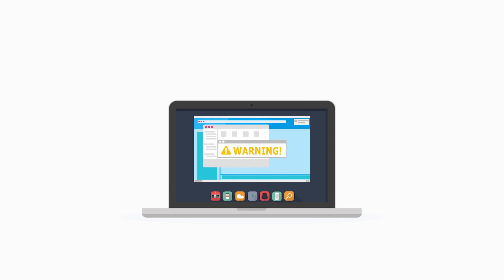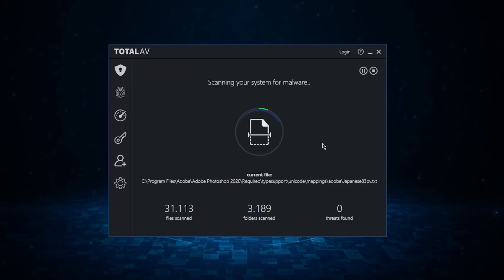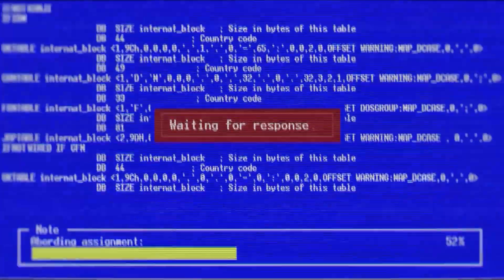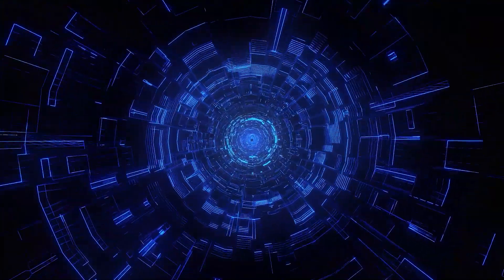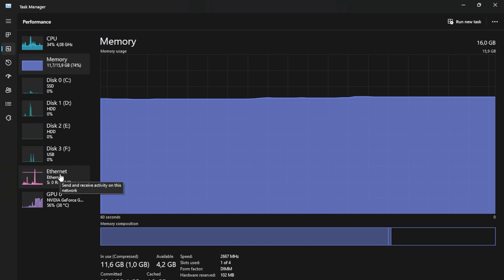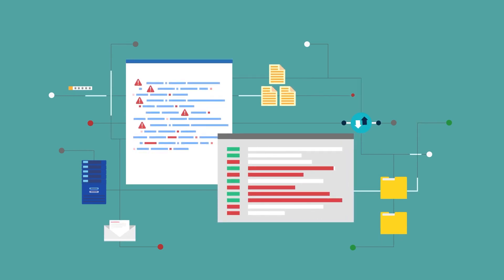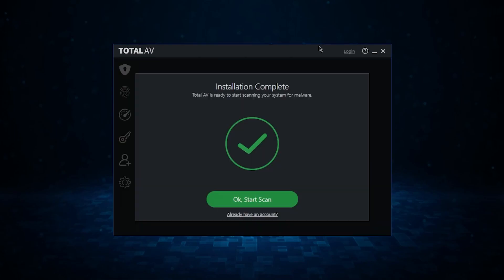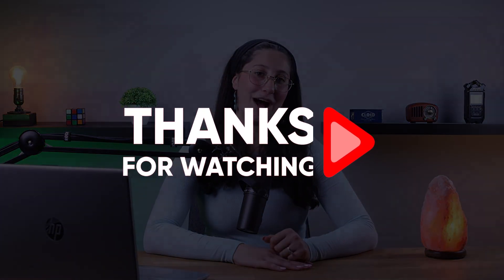Malware: Difference Between Computer Viruses, Worms And Trojans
Uncover the nuances of malware! Learn the distinctions between computer viruses, worms, and trojans in this concise and informative video.

Hey everyone, welcome back. And in today’s video, we’re gonna be discussing the three most common malwares, which are viruses, worms, and trojans. Now there is a common misconception that these three all do the same thing in terms of cybersecurity and their terms have been used interchangeably to describe certain malware. While it is true that they all lead to the same destructive results, they’re still pretty different in how they work and how they infect devices. So in this video, I’ll break down each piece of malware individually, since understanding how they work would help you protect yourself more effectively. Now, I personally think that using an Antivirus to deal with this sort of stuff on my behalf is the most efficient method, as they handle all the malware detection and isolation automatically and would warn me whenever I’m about to open suspicious links or messages. So in case you’re interested, I’ll leave some reviews on antiviruses I normally recommend along with some discounts in the description below, and hopefully you’ll find something that fits your needs. Okay, so the first malware type I wanna talk about is gonna be Viruses. Now, Viruses are a type of malware that’s always gonna be attached to an executable file. This means that they heavily rely on you opening said file in order to launch and start writing their own code, which would spread them to other programs on your device. This means that in order to get your computer infected, you’re gonna have to receive an infected file from either a friend, an unsafe download, or by clicking suspicious links. And when it comes to severity, they vary from mild effects to completely destroying your software and hardware, so don’t take them lightly. Next up, we have worms. Now, worms are kind of similar to viruses; in fact,  they’re considered a subclass of them. But when it comes to spreading, it's much more dangerous, as it doesn't need to attach to a file or have an execute command to start running. And to make it even worse, worms have the ability to multiply hundreds, even thousands, of times across a short period of time. The way these worms spread is typically through file or information transport features on your system, commonly through local networks. Due to the copying nature of a worm and its capability to travel across networks, the result in most cases is that the worm consumes too much system memory or network bandwidth, causing web servers, network servers, and individual computers to stop responding. A big example of this would be the 2003 Blaster worm incident, where it was commonly spreading through college and business local networks, since back then, firewalls typically did not prevent internal machines from using certain ports. Lastly, we have Trojans, which are pieces of malware that are much different from viruses and worms on a fundamental level. The way these types of malware work is by basically disguising themselves as legitimate applications or files, and they launch an attack the second you open them. Now, despite not having the ability to spread and infect other programs, when it comes to severity, they have just as destructive effects as viruses and worms. So these are the most common types of malware and how they work. If you want to stay clear of such malware, try not to open any suspicious links or accept any messages or emails from unknown sources. However, I still highly recommend using an antivirus since, even if you’re cautious at all times, there is always a chance that you might slip up and open the wrong email or link and get your system infected. AVs, however, are constantly scanning your device for any threats and would instantly warn you of any suspicious files or links before you press on them. So basically, you’re protected at all times. If you’re interested in getting an antivirus, I’ll leave some of my top recommendations in the description below, along with some discounts. And that’s it for today’s video. And if you have any questions or suggestions, don’t hesitate to leave them in the comments, as I love interacting with you guys.

Hope you enjoyed my Malware: Difference Between Computer Viruses, Worms And Trojans Video.